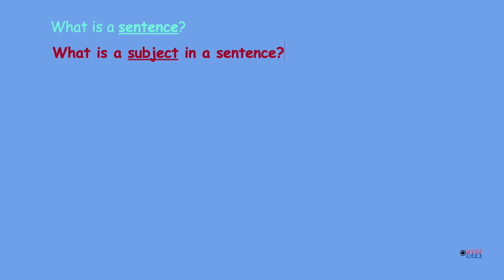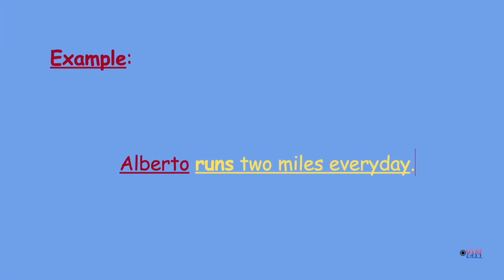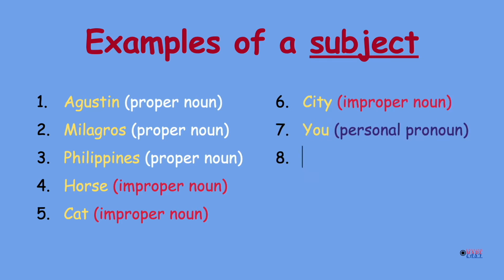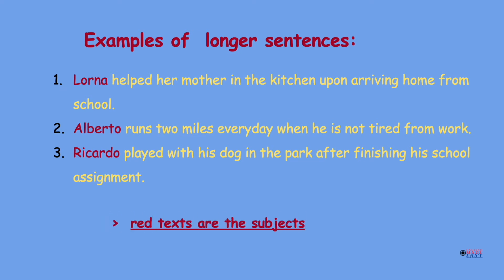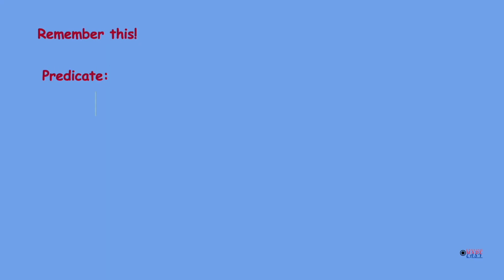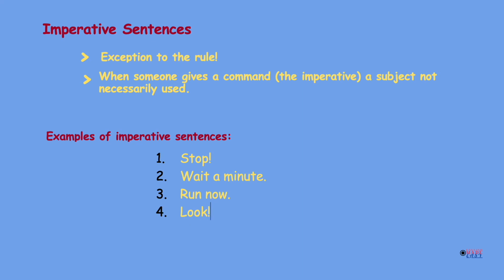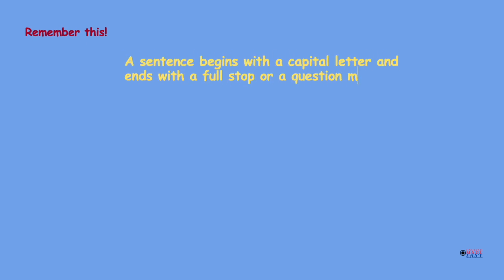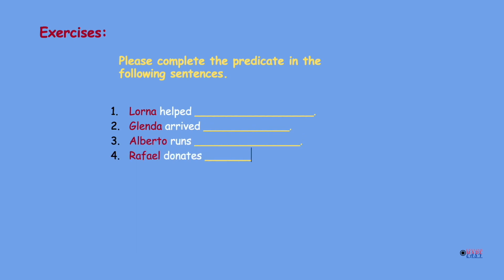🇵🇭 🇨🇦 ARALIN ITO PARA SA TAMANG PAG CONSTRUCT NG ENGLISH SENTENCE -SUBJECT/PREDICATE IN A SENTENCE)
This is the 9th episode of this channel and in this video, we will delve into PART -1 of our BASIC GRAMMAR LESSON beginning with the SUBJECT - PREDICATE PARTS OF  A SENTENCE.

A good grammar in your sentence whether spoken or written makes you look and sound more professional, in my honest opinion.  We have made a few videos on the subject of proper pronunciation of some difficult  words so please don’t forget to check them all  out, as well as  explore our channel.

If you want English grammar tutorial or if you have any question regarding this video or this channel, please contact us at and we will be glad to respond to you the soonest time we could.